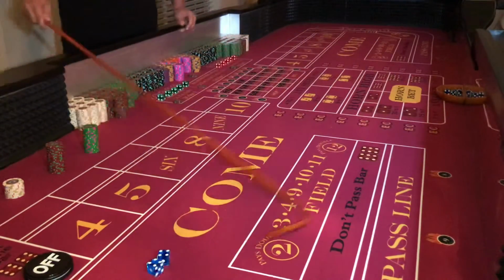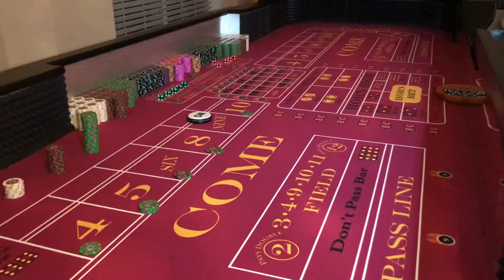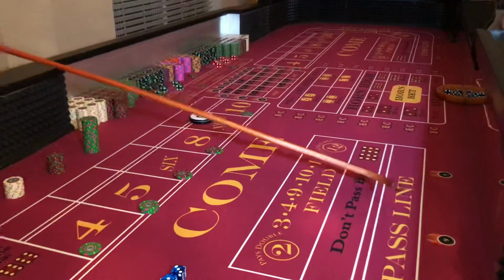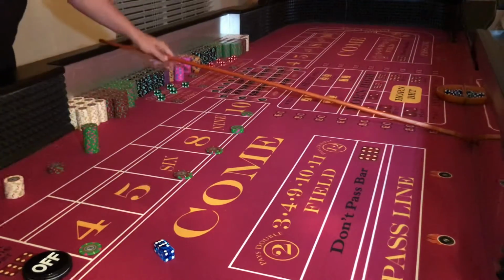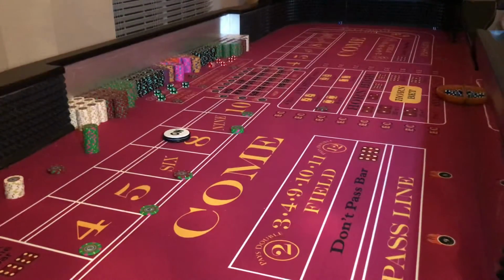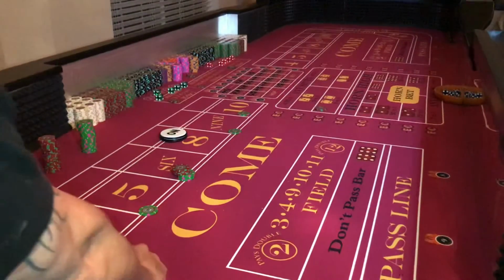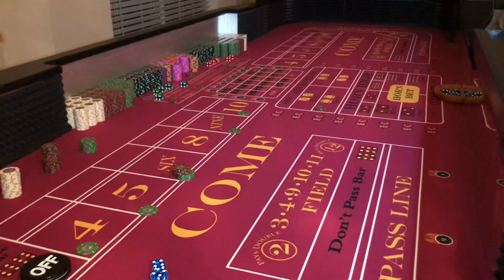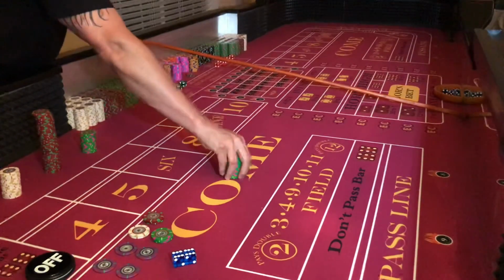Craps Betting Strategy $1000.00 buy in (Day 2)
Craps betting strategy $1,000.00 buy in shows viewers what might happen if played as shown.